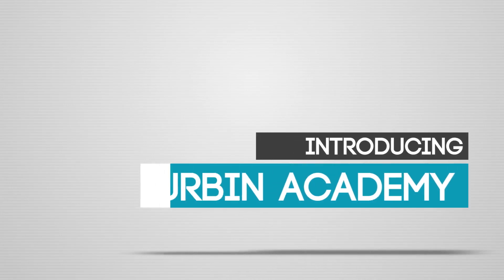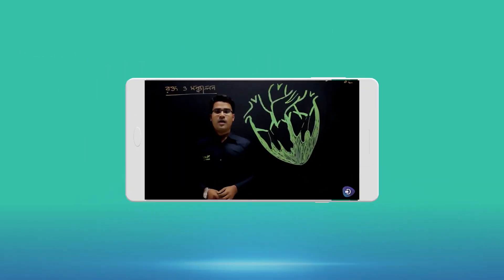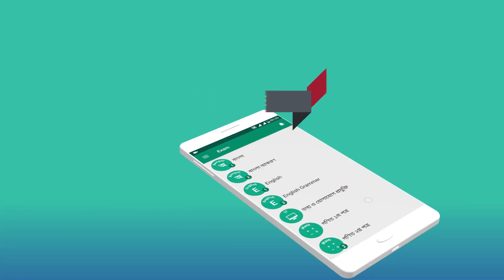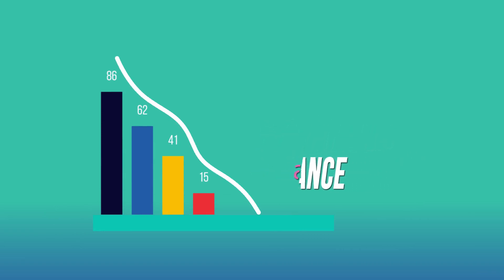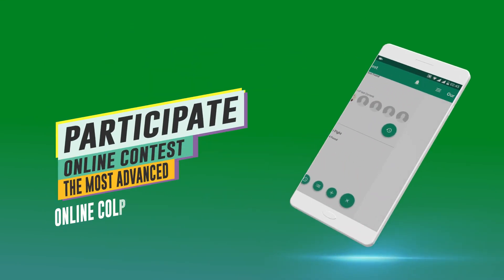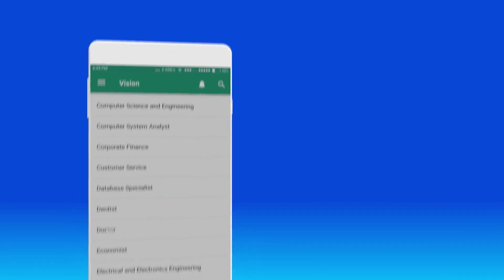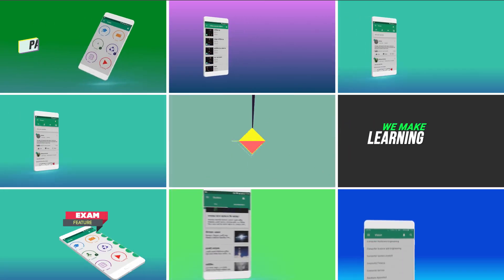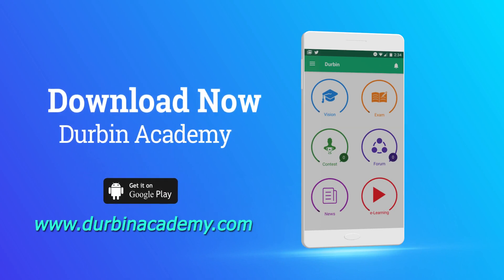Durbin Academy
Bangladesh Largest Mobile Learning Platform